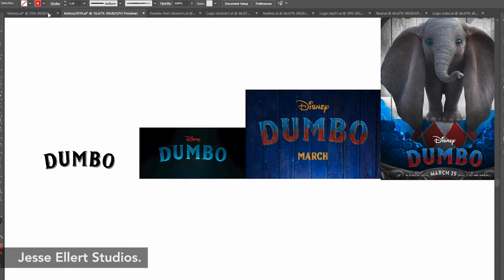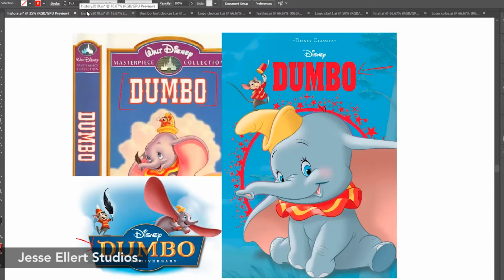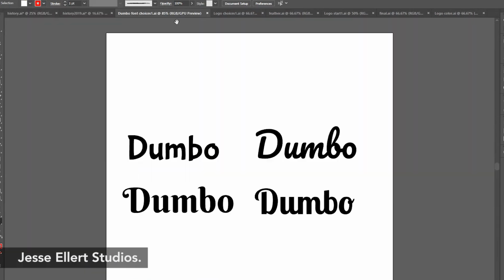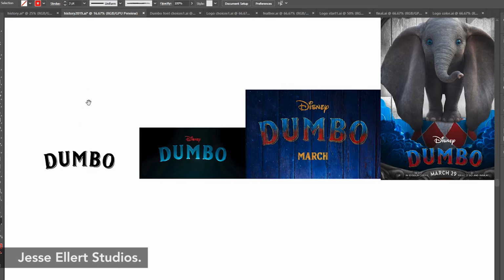Disney Movie Logo Design (Dumbo Logo Ep 1: logo history)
Who doesn't love Disney?? In this episode I talk about what makes Disney logos, specifically the Dumbo logo work so well.

In this series my aim is to learn and grow, teaching from the designers who do it the best, hopefully we can all learn something valuable in my design process.

I will be uploading part 2 of the how to design a Disney logo next week, be sure to subscribe and hit the bell to be notified when I upload it.

Need a partner in your companies branding and design? Unhappy with your logo or do you need to talk about your marketing strategy?

Who is Jesse?
Jesse Ellert is brand strategy maker, mover and shaker. He works hand and hand with businesses to help them achieve their goals and solve their biggest problems.